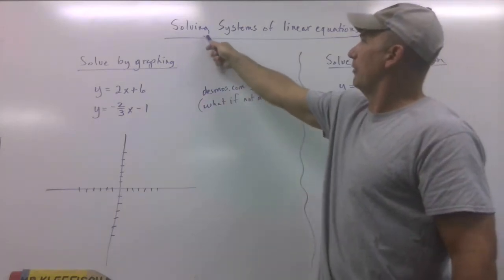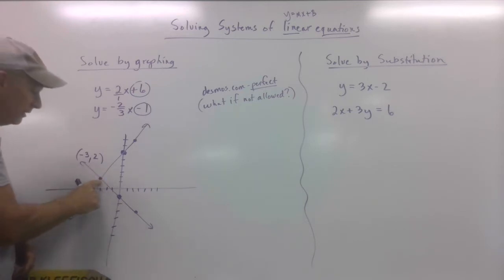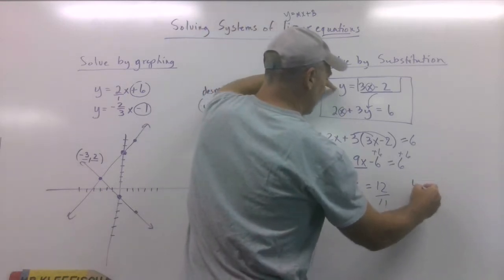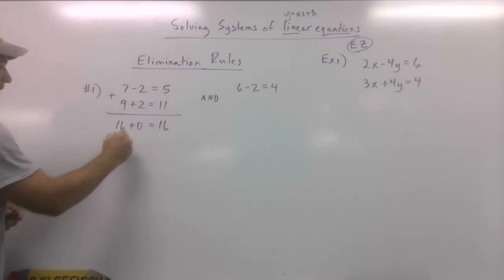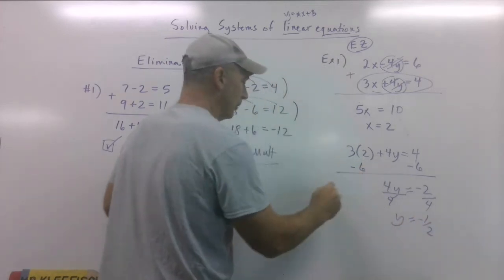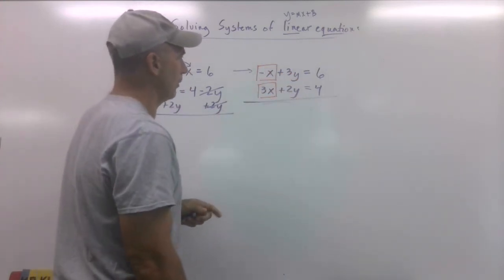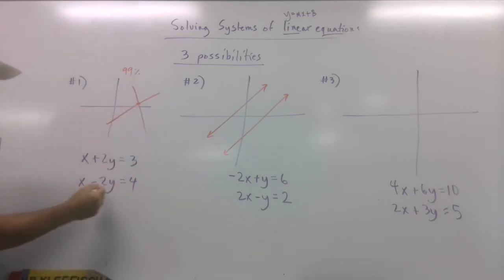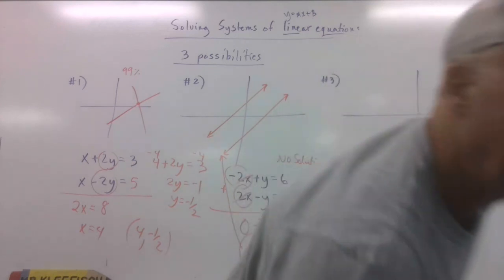Algebra 2-1.6 Day 1: Pre Lesson (Part 1 of 2)-Solving systems using substitution/elimination